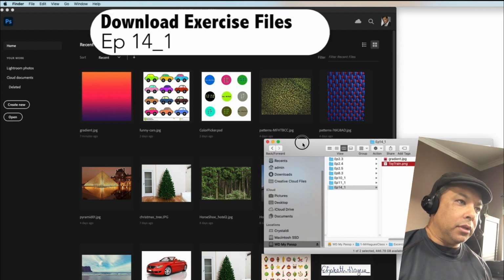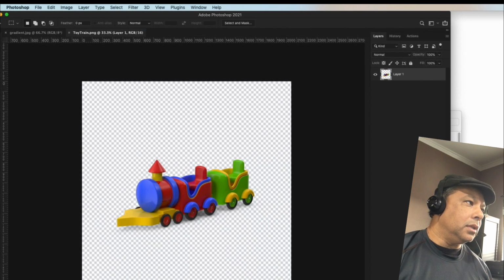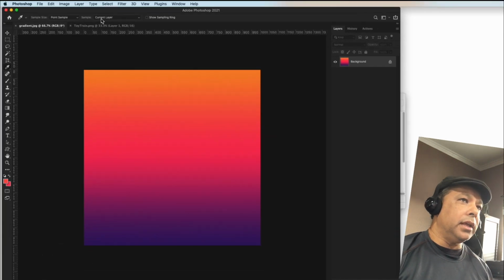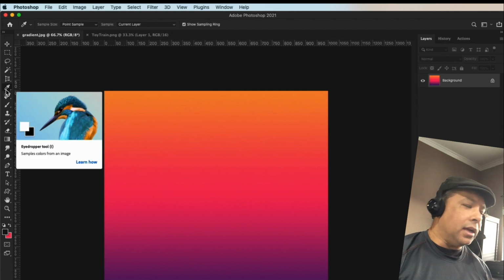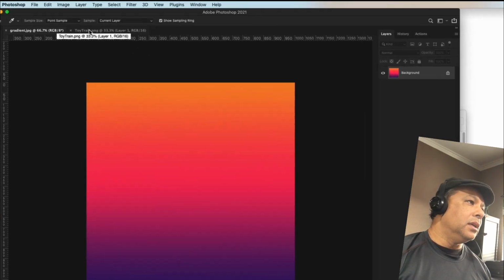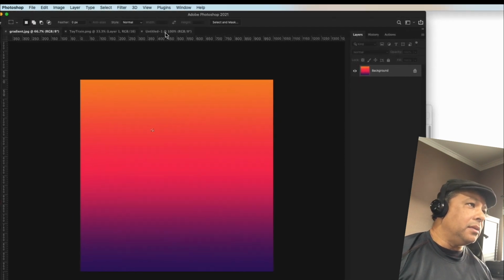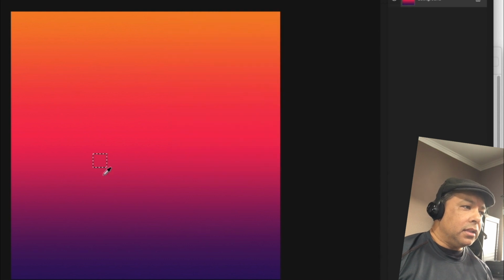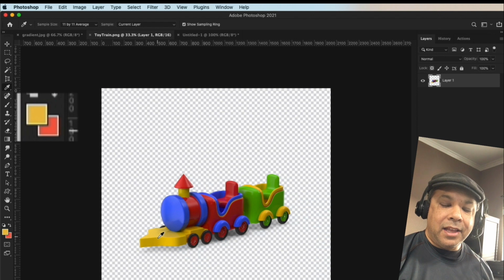Ep14_1 - Eyedropper Tool - Mr Hagues Class - Photoshop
In Adobe Photoshop, the Eyedropper Tool is an essential feature used for color selection and matching. This tool allows users to pick colors directly from an image, providing an accurate way to sample and apply specific hues. By clicking on any pixel within the image, the Eyedropper Tool samples the color at that location and updates the Foreground or Background color swatches accordingly. This function is particularly useful for ensuring color consistency when editing or creating graphics, as it enables precise color matching across various elements of a project.

The Eyedropper Tool offers several options that can be adjusted through the Options Bar, including the sample size and the color mode. Users can choose between a sample size of point, 3x3 average, or 5x5 average, which determines how the color is sampled from the image. The color mode settings, such as RGB, CMYK, or Lab, affect how the sampled color is interpreted and displayed. Understanding these options allows users to make more informed decisions about color accuracy and consistency based on their specific needs and project requirements.

Additionally, the Eyedropper Tool can be used in conjunction with other Photoshop features to enhance the editing process. For example, after sampling a color with the Eyedropper Tool, users can use it with the Brush Tool, Paint Bucket Tool, or Layer Styles to apply the sampled color to different parts of their project. This seamless integration makes the Eyedropper Tool a versatile asset in any designer's or photographer's workflow, streamlining the process of color matching and ensuring a cohesive visual result across all elements of a design.